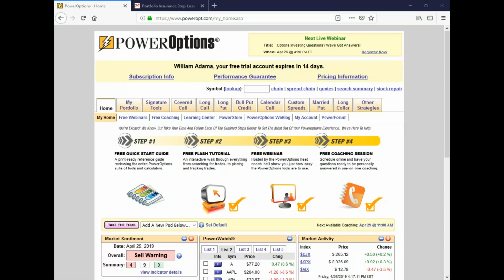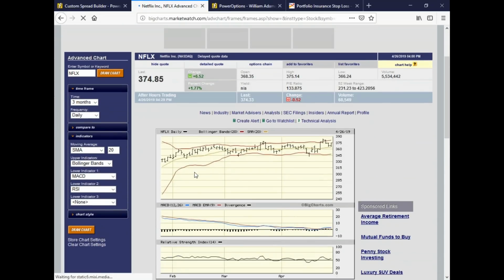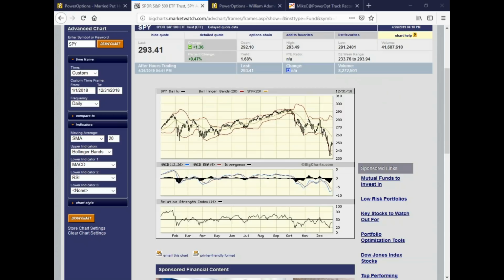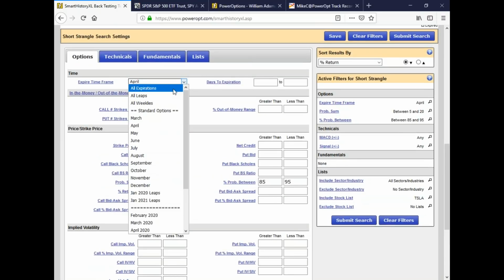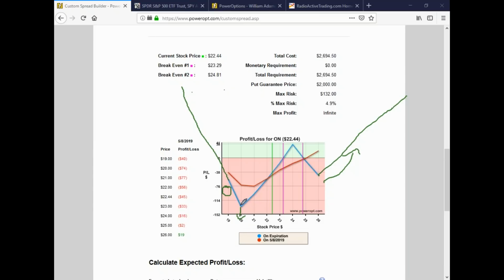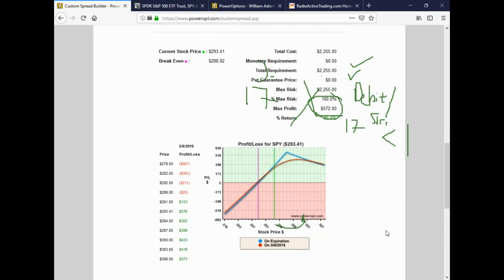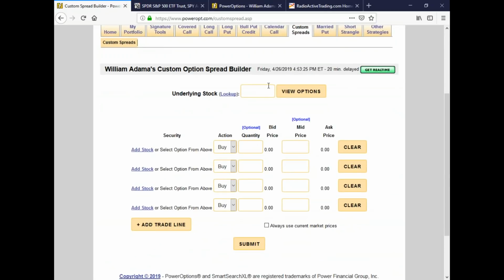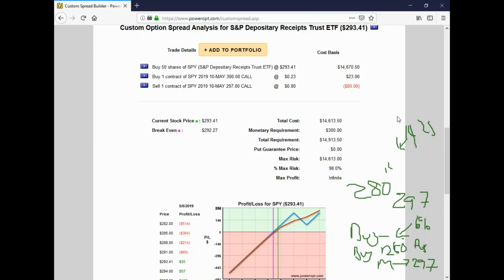OTM Debit Spreads, RadioActive Performance and Adjustments, Weekly Bull Puts and LEAP Diagonals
In this recording from our recent Friday session, we take a look at our attendees specific trading ideas, overall strategy thoughts and performance and adjustments and thought process on a limited risk Married Put heading into earnings.

Here is a quick recap of the information in this video:

1.  Thomas:  What is your analysis on an OTM Bear Put Debit for July on NFLX? (1:38 - 12:45)
- We take a look at the structure Thomas presented, and discussed our concerns with this trade.

2.  Daniel:  How does the Married Put - RadioActive Technique perform in not so good markets? (12:50 to 21:25)
- Very well ;)  We review our experience with our preferred strategy through different markets.

3.  On that note, we review the performance of the Weekly Bull Put spreads from PowerOptions over the last 12 months, and long term comparisons to other strategies (21:30 to 26:45)

4.  Luis:  Can you use the Historical Tools to look at the performance of a low Delta short Strangle on TSLA?  (27:00 - 36:50)
- Of course!  We take a look at setting up the search and using the Historical Tools to see the performance on this, or any other structure.

5.  John:  What are you planning for the ON position in Fusion with earnings on Monday?  (38:10 to 50:00)
- We look at what Income Methods we evaluated for this RadioActive Trade, and why we did not take any action leading into earnings.

6.  Luis:  Comments on how he has been making money using PowerOptions (50:10 to 51:05)

7.  Robert:  What are your thoughts on buying a deep ITM, .80 Delta LEAP and SPY and then selling near term against it?  Advantages, Disadvantages, Challenges? (52:30 to 1:11:00)
- We take a look at the Diagonal Spread, or Poor Man's Covered Call.  We address the risk, benefits, what to look out for, potential outcomes and a few 'don't do's' for this strategy.

8.  Binh:  I have a position in AAPL, what is the best way to protect it ahead of earnings? (1:11:13 to 1:17:25)
- We take a look at the Insurance tool on PowerOptions, the Stock Repair tool and other ideas for controlling risk and lowering Break Even on a down position.

9.  Fernando:  Back to the Diagonal - what about adding 50 shares to the structure for a better Delta? (1:18:25 to 1:25:30)
- We take a look at this structure, the pros and cons, and discuss the risks of over complicating a trade.

10.  End - Wrap Up (1:26:00 to End)